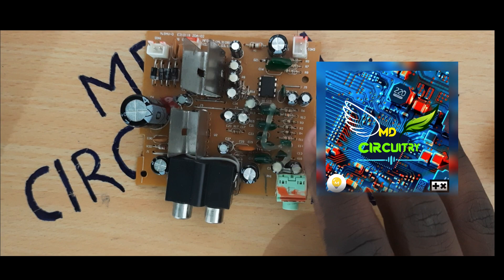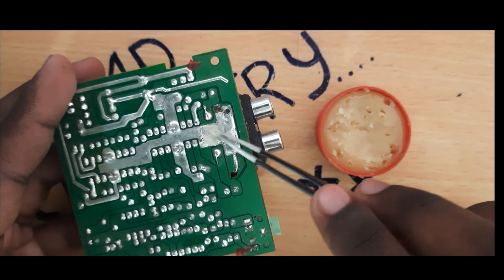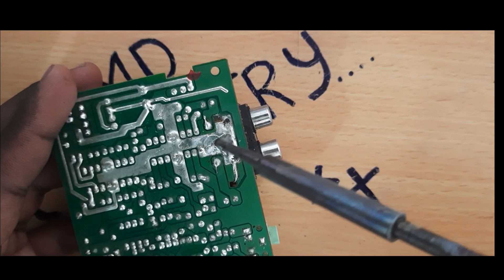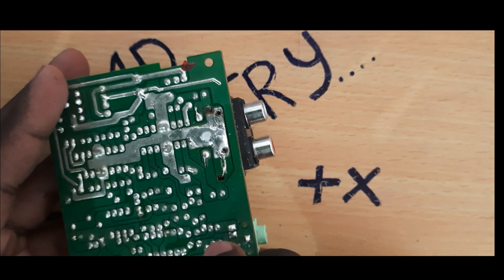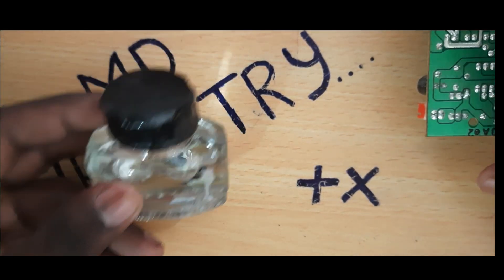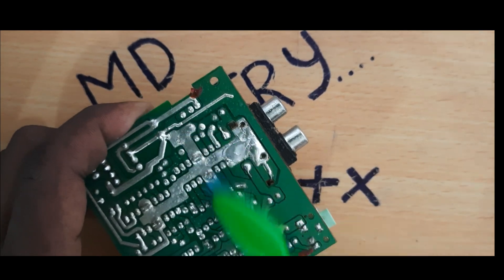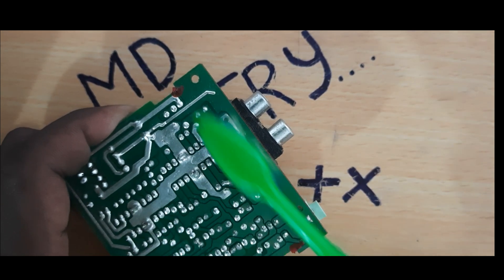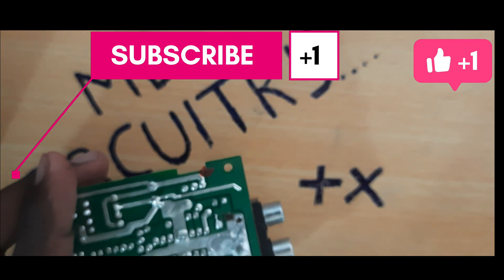Flux cleaning using Thinner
Hi this is MD CIRCUITRY. In this video you are watching in about thinner cleaning.
Why Thinner cleaning needed for the circuit?
Because when you apply flux for solder the excess flux will stick into the other part of the circuit. Flux is must while soldering but applying flux without cleaning is danger to circuits. Because flux increase the resistance of the circuit. For example you applied some flux near 10k resistor after soldering flux will stick into it and increase the resistance as 12k or else below 15k. This might bring problems to the perfect circuit so when soldering use flux kindly the clean the circuit using thinner it will the the excess flux away..

Flux cleaning 1:25

Get into touch with